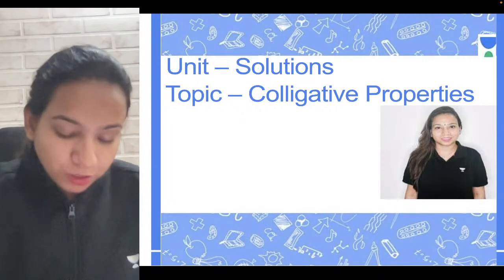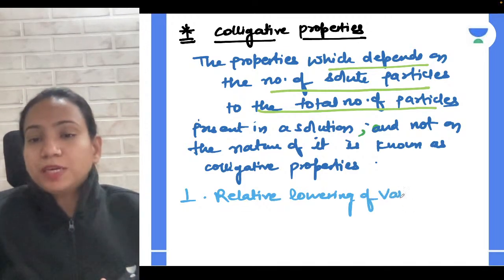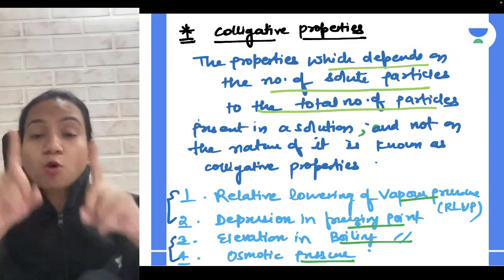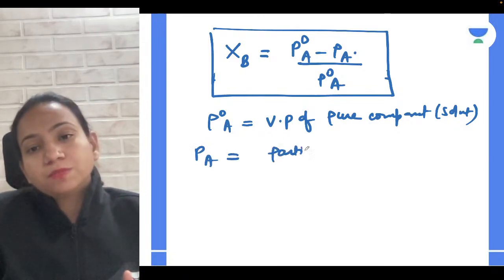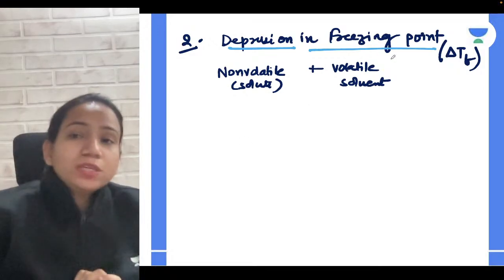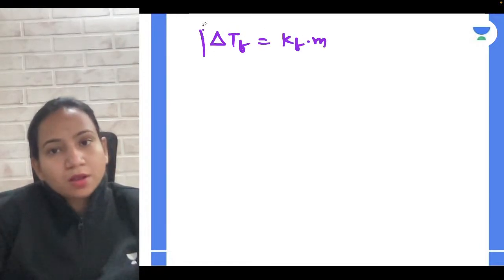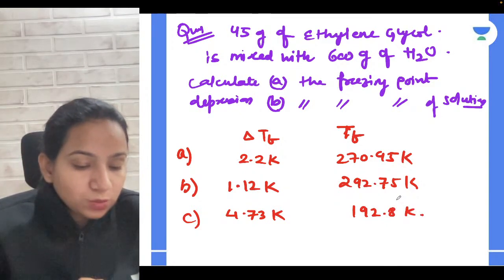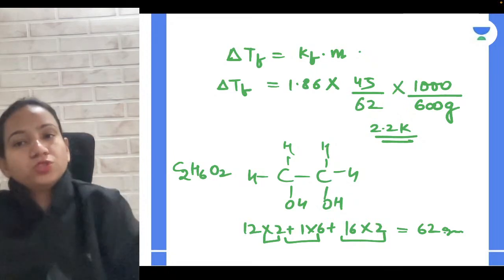Solutions | Colligative Properties | Chemistry | Manisha Rani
In this session, Educator Manisha rani will be discussing Colligative Properties from Solutions chapter from Chemistry. She will be talking about the Relative lowering of Vapour Pressure and Elevation in Boiling Point. Watch this complete video to have a better understanding of Colligative Properties.

You can enroll to Unacademy Subscription and get the following benefits:
1. Learn from your favourite teacher
2. Dedicated DOUBT sessions
3. One Subscription, Unlimited Access to Live Online Classes and Videos
4. Real-time interaction with best-in-class teachers
5. You can ask doubts in live online classes
6. Limited students in each Class
7. Download the videos & watch them offline